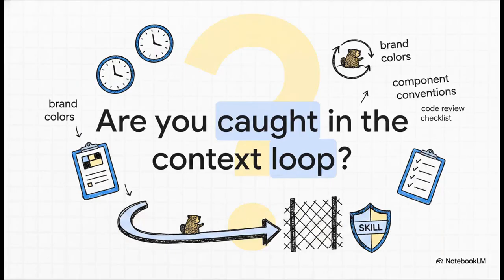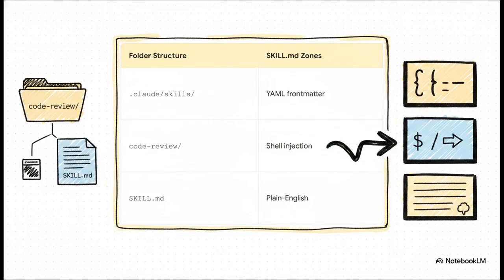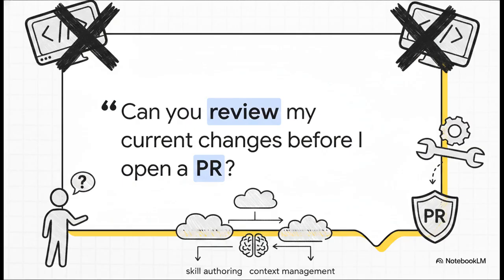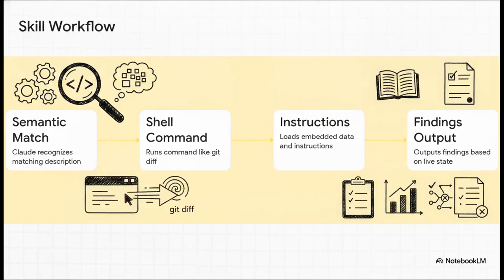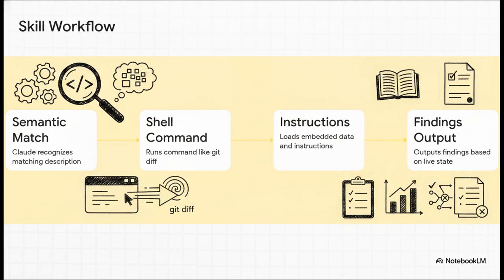SKILL.md Explained: Package Reusable Workflows for Claude Code | Claude Master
SKILL.md turns your team's knowledge, conventions, and scripts into reusable units that Claude Code discovers on its own. In about three minutes, you'll see how the frontmatter, lazy loading, and dynamic context injection fit together — and how to author a skill that Claude actually picks up at the right moment.

What you'll learn in this 3-minute guide:
• Structure a SKILL.md file with frontmatter, instructions, and supporting scripts
• Write descriptions that make skills auto-discoverable without bloating context
• Inject live shell output into a skill using dynamic context blocks
• Avoid the common authoring traps: vague descriptions, oversized files, and unsafe scripts